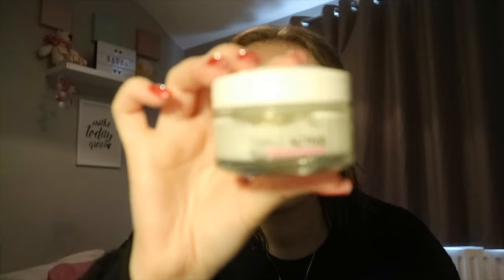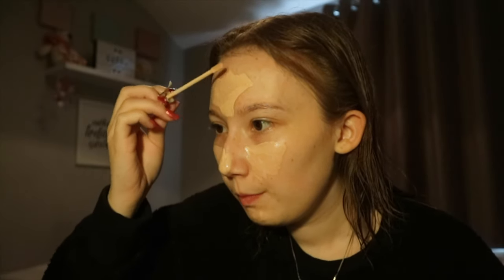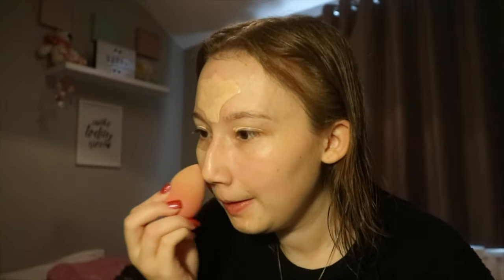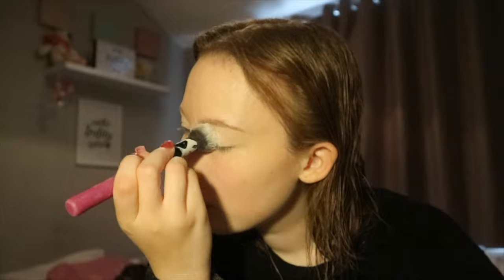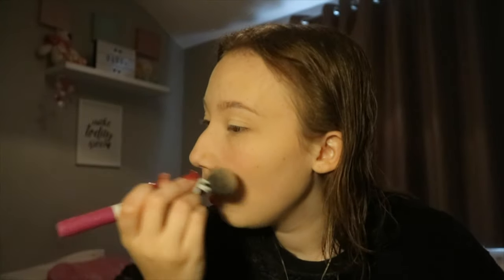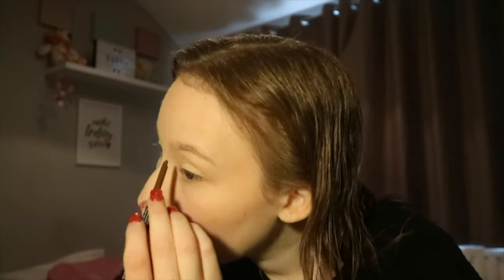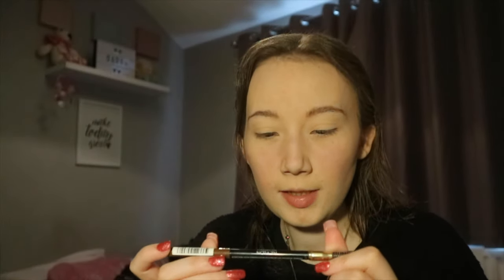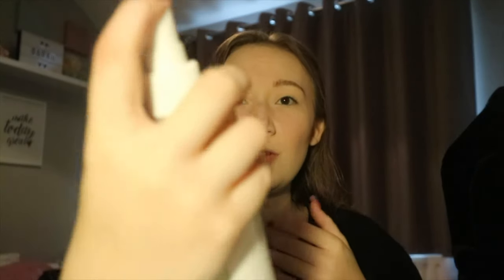New Makeup Routine | Quick and Simple